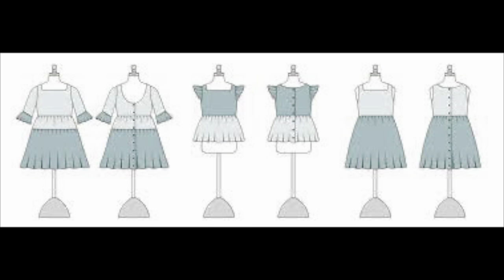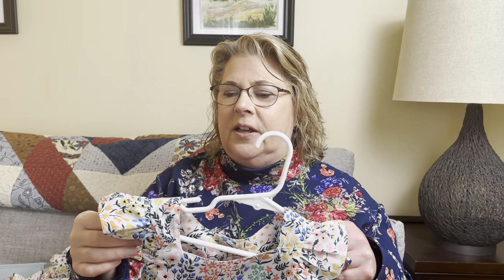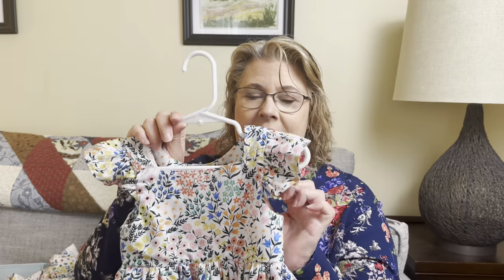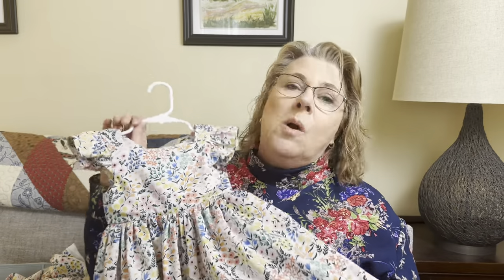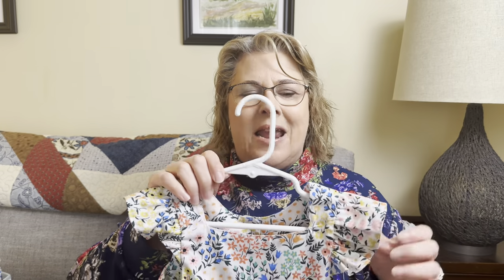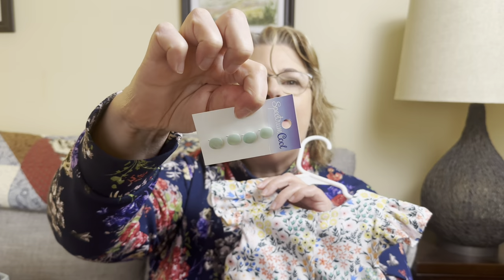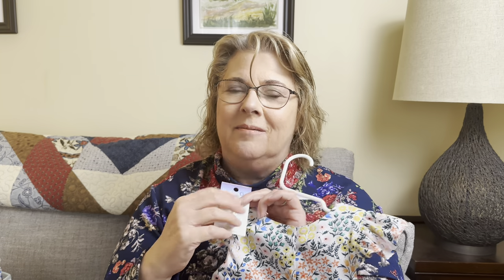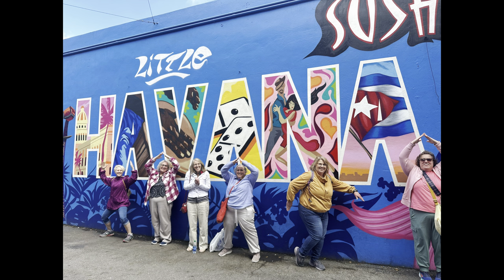Sewing from the WIP Pile and Making Changes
I finally continued to sew the Oaklyn Dress by Violette Field Threads after it sat in my work in progress or UFO pile for nearly two years. I sewed it in a size 2T using a gorgeous organic cotton lawn from Cloud 9. I sewed the simple skirt version with flutter sleeves. I used the Burrito method to neatly enclose the lined bodice.

I used my serger / overlocker to quickly and easily gather the skirt. I published a tutorial for how to gather using a serger or overlocker and you can find that tutorial

Today I am wearing an older make, the Southbank Sweater Dress by Nina Lee.